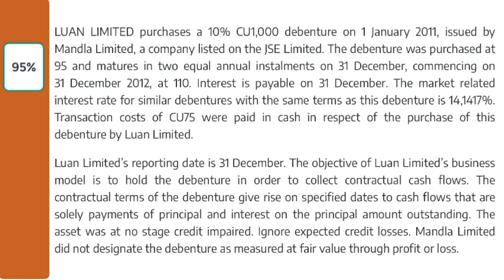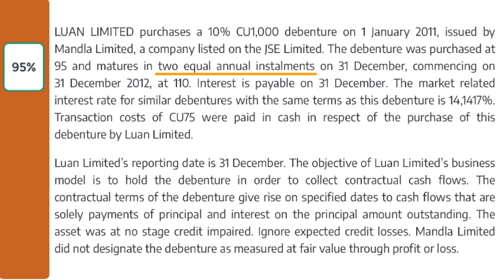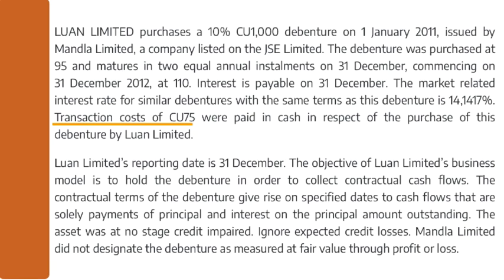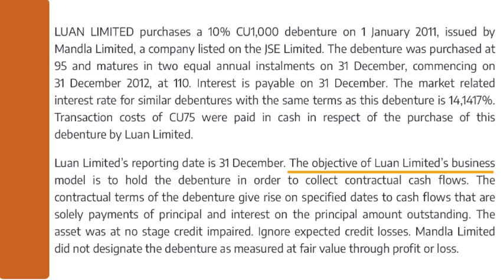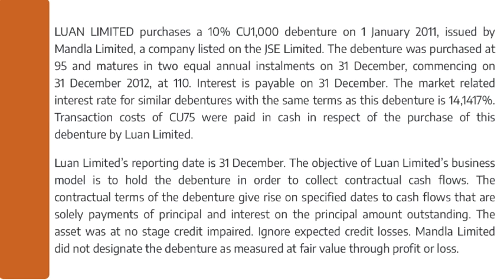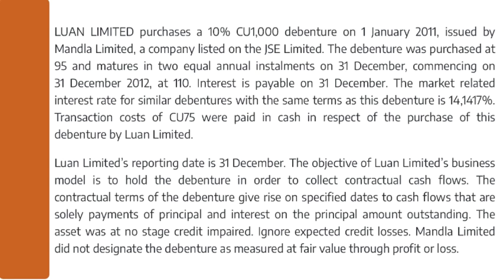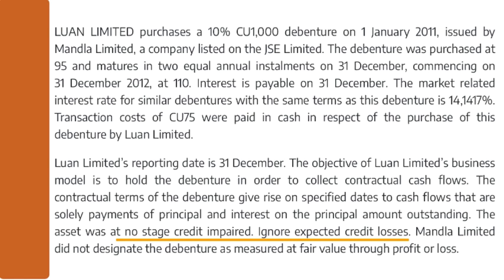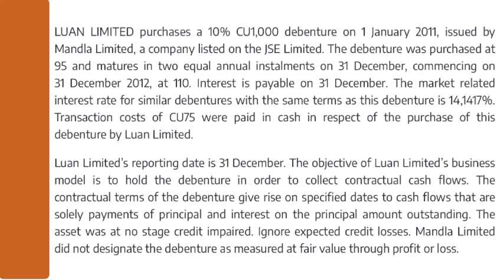Video 8 2 AC Example